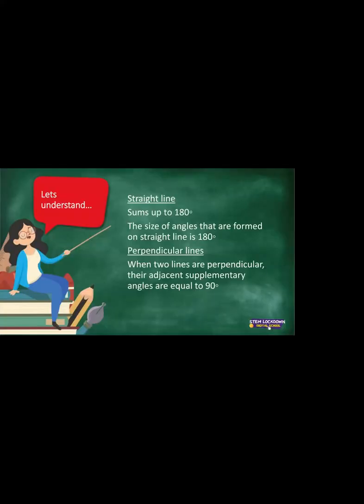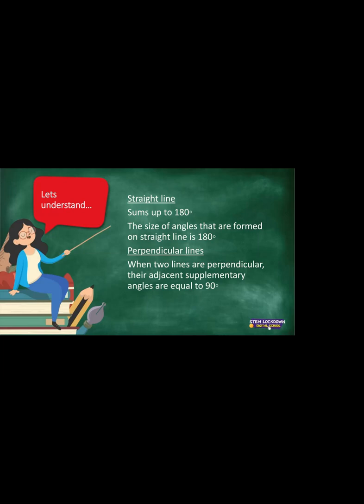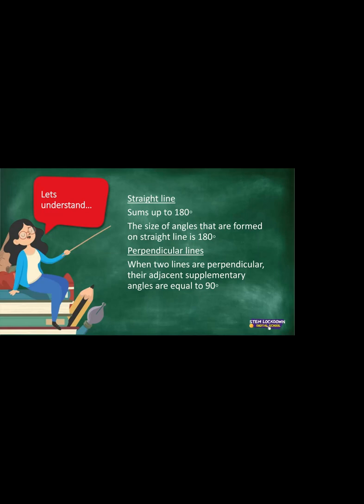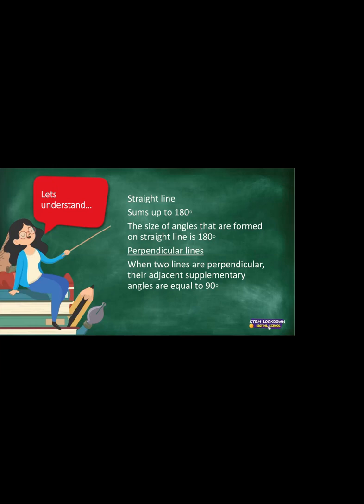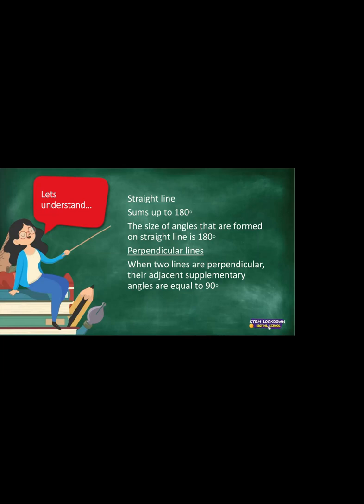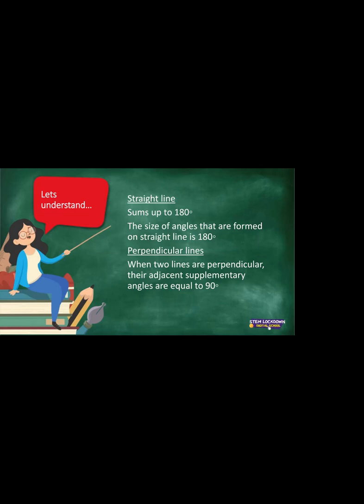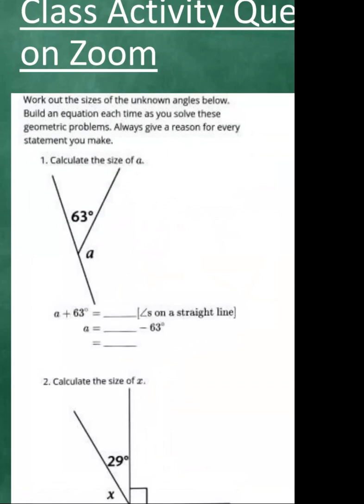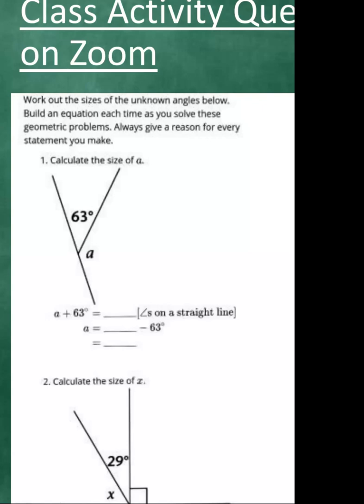Grade 8 Maths 04 May 2020